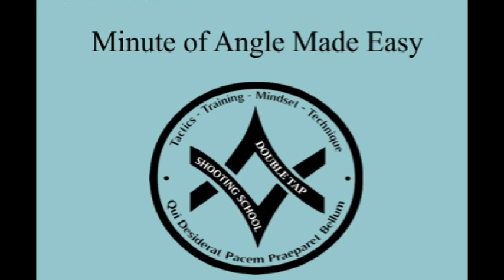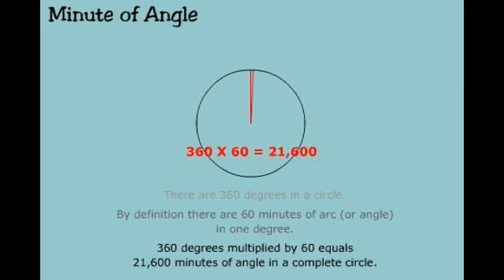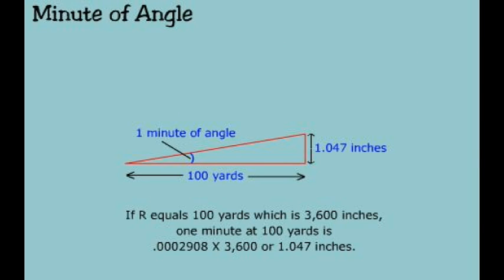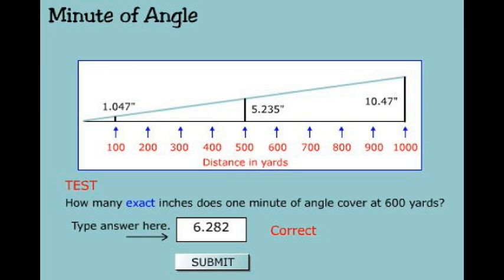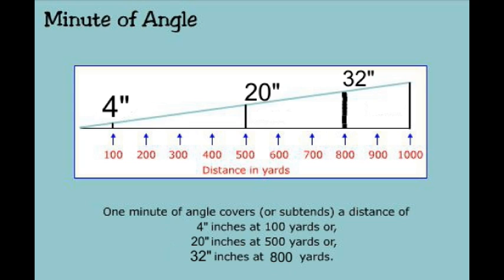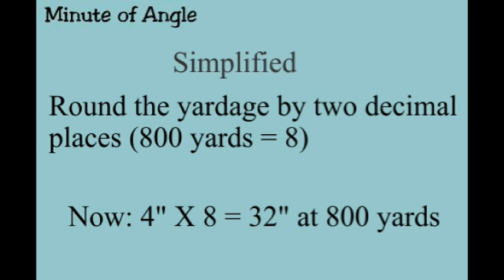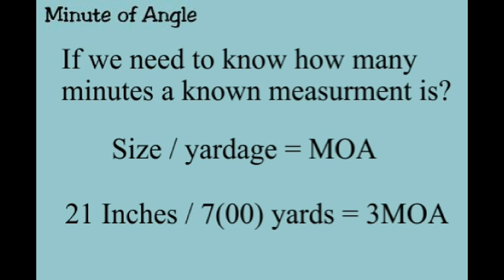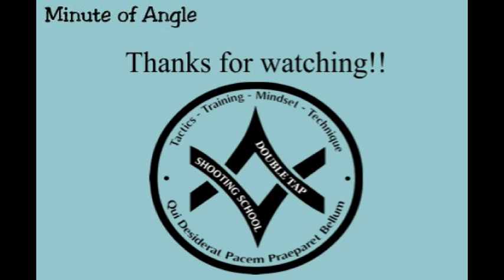Minute Of Angle (MOA) Made Easy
The other title was going to be MOA for dummies :) This is a SIMPLE breakdown of how to understand where I prove that I can NOT do simple math at 2AM! Watch the video, you'll understand. But the purpose of this video is NOT to make you an expert at MOA, it is to keep people from looking dumb on the range talking about things when they have NO idea how it works. I am NOT claiming to be, by anyone's standards, a supreme expert on MOA, however for anyone that is going to undertake longer range shooting the ideas within are essential for moving forward and becoming better at long rang engagements. Again this is a VERY BASIC breakdown to help people understand the concept, so please don't get technical in the arguments and take it for what it was meant to be.

Please Use Our Links... It doesn't cost you a single penny and it helps us create more content that you want to see :)

Faxion Barrels are the standard!
GunMag Warehouse has it all!
Frankford Arsenal, now that's how you do it!
Euro Optic... Best Prices around!
AR15 Barrel Nut Wrench
Real Avid Bolt Catch Roll Pin Punches
Umbrella Barrel Nut Grease